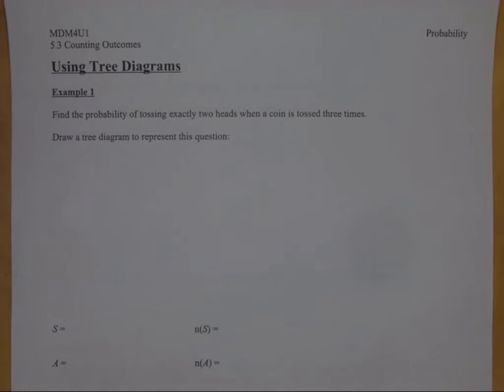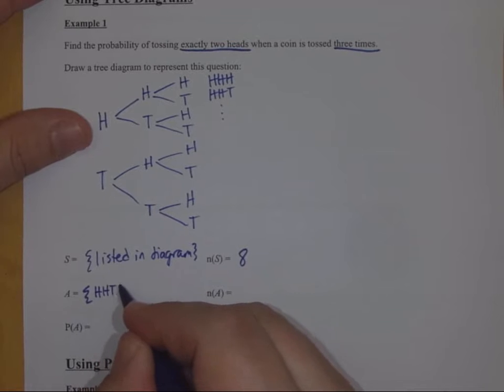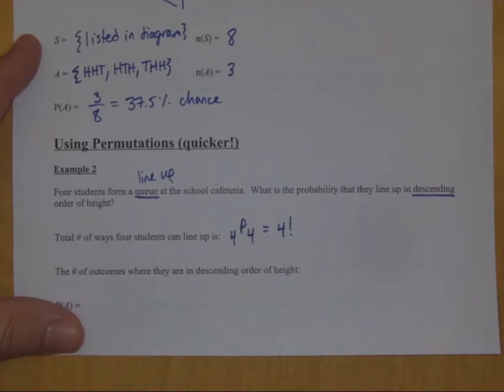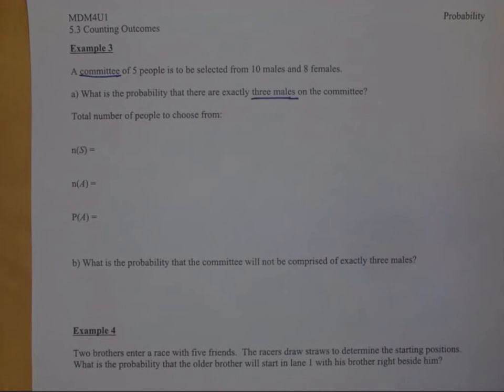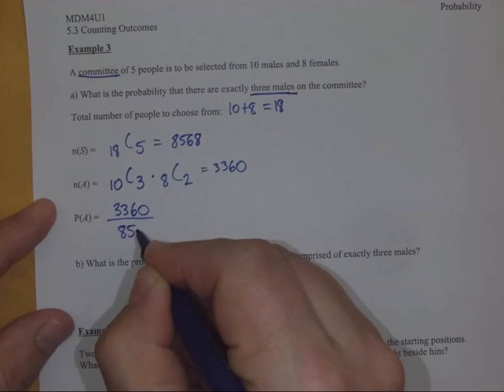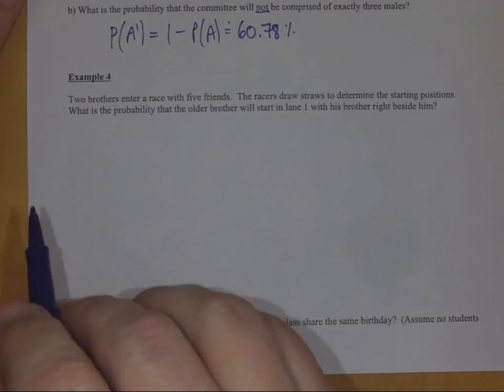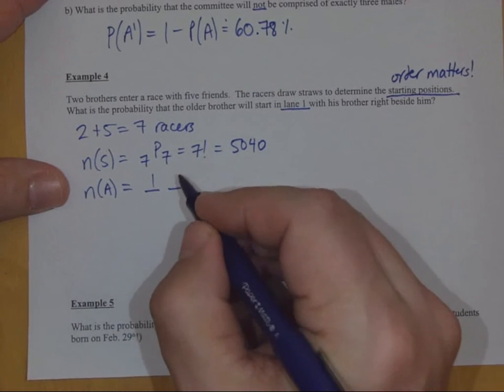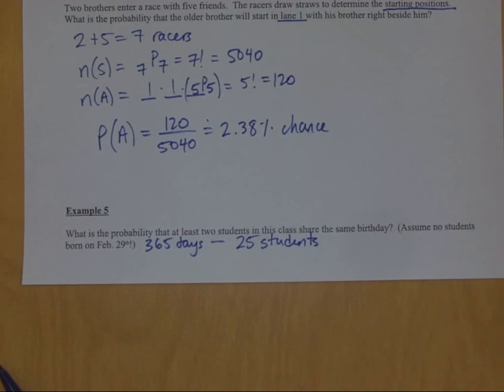U3 Probability with Counting Techniques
MDM4U1